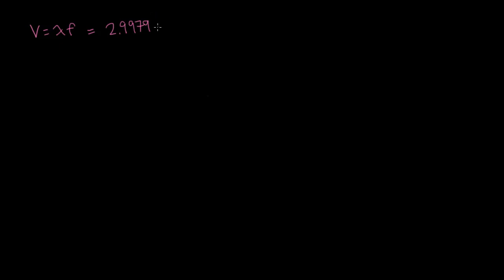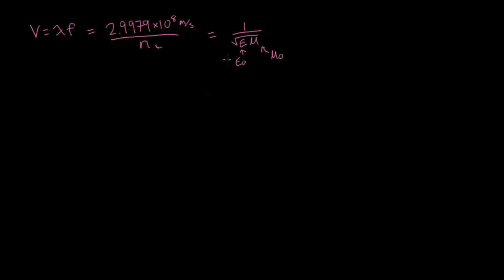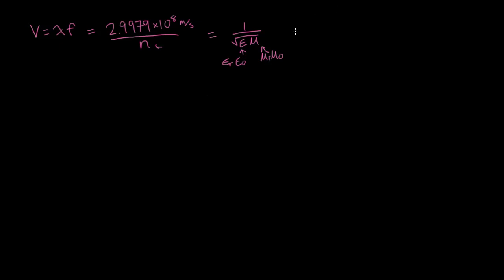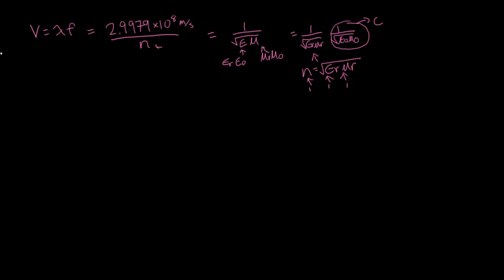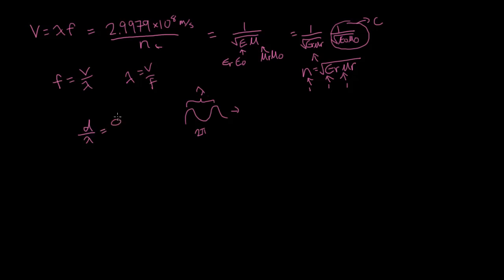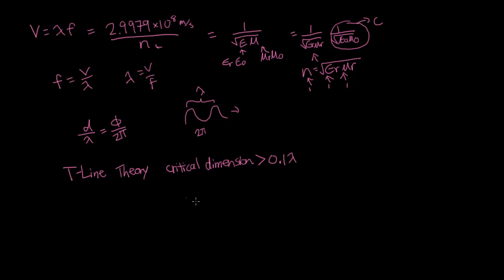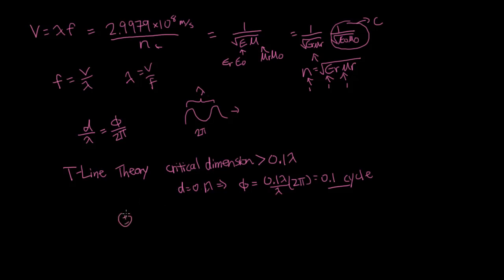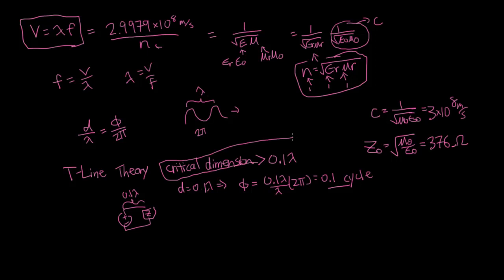GT ECE 3025 Skill T1-01: Know when transmission line effects kick in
Learning Objectives (Skills):
T1-01: Relate velocity, wavelength, frequency, and know when T-line effects kick in
T1-02: Describe the components of the T-line equations